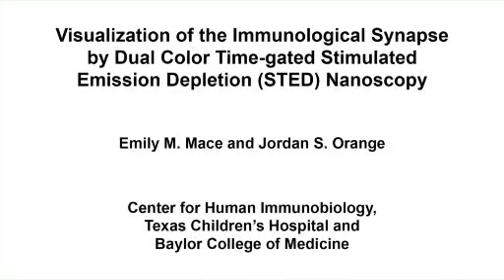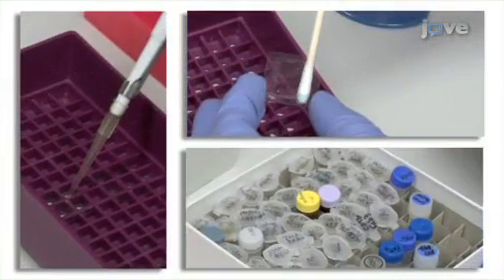STED Nanoscopy for Visualizing Immunological Synapse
Visualization of the Immunological Synapse by Dual Color Time-gated
Stimulated Emission Depletion (STED) Nanoscopy- Experimental Protocol

no sign up needed for open access content, or request a trial to get instant access to our full library.

Here we illustrate the protocol for imaging by two-color STED nanoscopy the cytotoxic immune synapse of NK cells recapitulated on glass. Using this method we obtain sub-100nm resolution of synapse proteins and the cytoskeleton.

JoVE is the world-leading producer and provider of science videos with the mission to improve scientific research and education. Millions of scientists, educators, and students at 1500+ institutions worldwide, including schools like Harvard and the University of Cambridge, benefit from using JoVE’s extensive library of 14000 videos in their research and teaching.